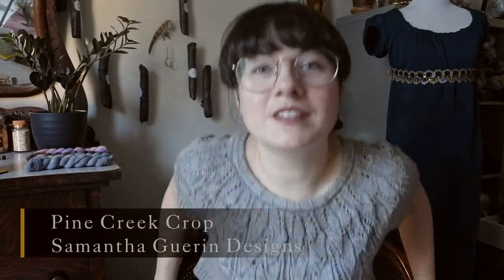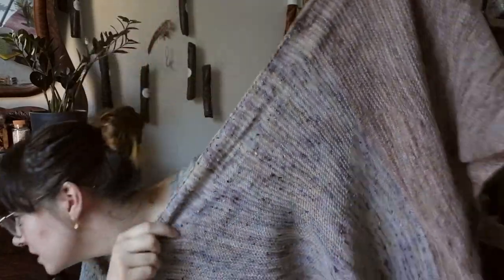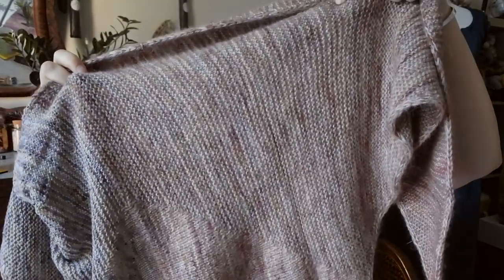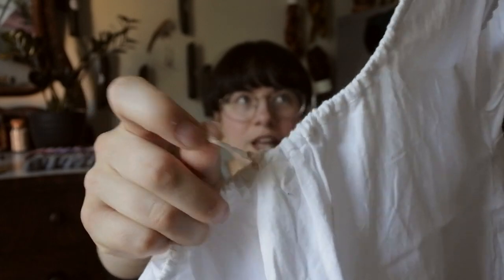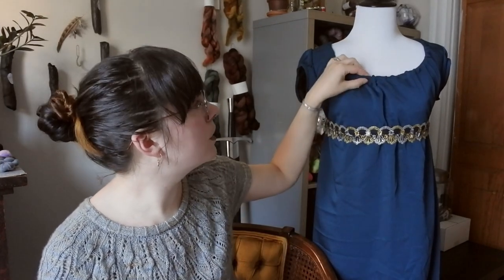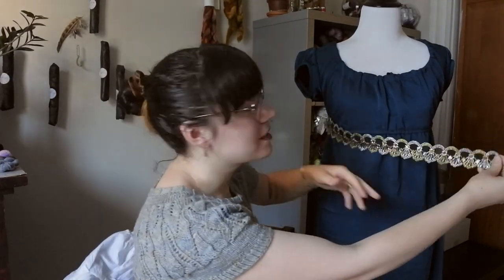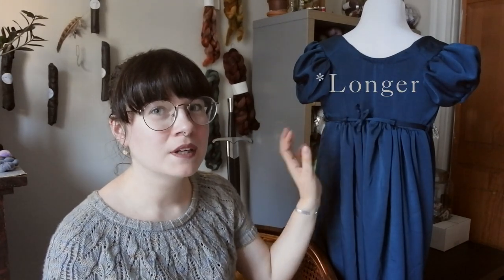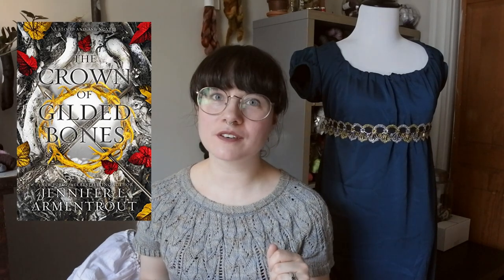Episode 132 | I am Crop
Episode 132:
Welcome back to the Plies and Hellhounds Channel. A Crafty adventure, exploring a handmade life with plenty of puppy interruptions

▹▹▹ Other Mentions

▹▹▹Amazon To Be Read from Tiktok list
▹▹▹ The Sims 4 Gallery
 EA ID: Gabigailss

Pine Creek Crop by Samantha Guerin Designs in Selkie
Pencil Skirt by Knits for Pirates

▹▹▹   Finished Objects
Pine Creek Crop by Samantha Guerin Designs

Things on my needles that I haven’t touched:
➢Pisces Socks by Laura Peters in Ragnarok that Jake dyed on Isaac
➢Sun Glow Tee by Samantha Guerin Designs in Quine and Co
 Sparrow - Penny and Chicory (but I have no touched it)Penny
➢Artist Garden Socks by Tif Neilan
 With Friendvent!

▹▹▹ Crafting Goals

▹▹▹ I bought Things
Wild in the Woods 2021 Full Moon Mini Calendar

▹▹▹ Shop Update
June 26, 10a ET Strawberry Moon Update

▹▹▹Beyond Crafting

Reading:
Finished:
Heartless by Marissa Meyer
A Crown of Gilded Bone by Jennifer L Armentrout
A Song of Achilles by Madeline Miller (Audio)
A Week to be Wicked by Tessa Dare (Audio)
Stay Sexy and Don’t get Murdered by Karen Kilgariff and Georgia Hardstark (Audio)
Cinder by Marissa Meyer (Audio)
Rules of Wolves by Leigh Bardugo
Ice Planet Barbarians 1-18 by Ruby Dixon
Currently:
A Gathering of Shadows by V.E. Schwab
Ice Planet Barbarian #19